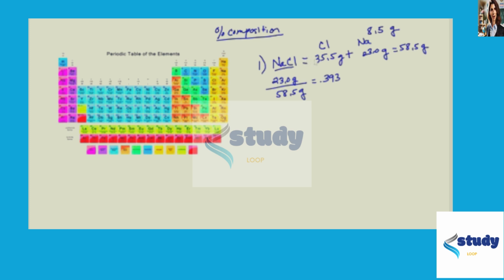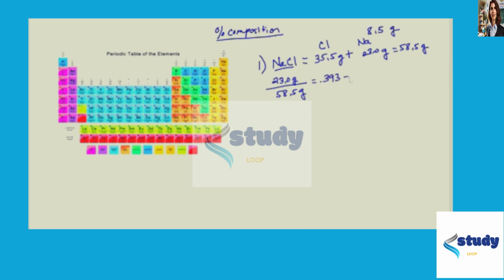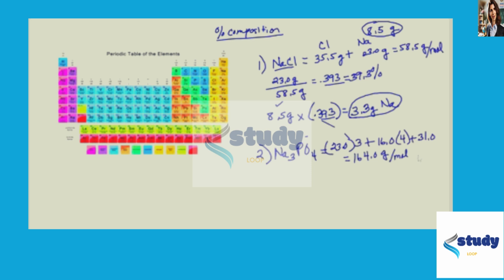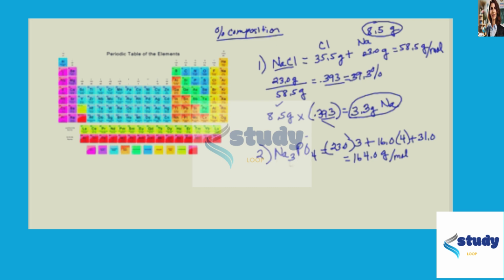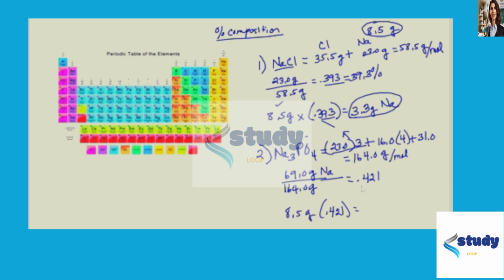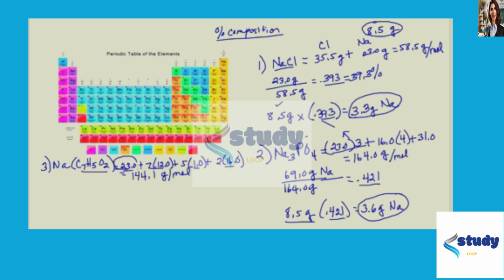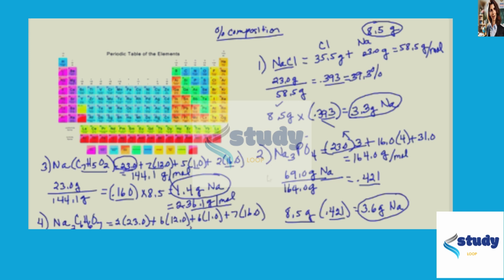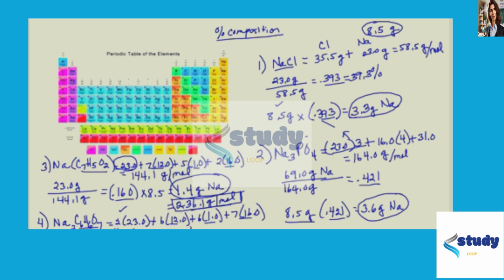Calculate mass in grams of sodium in 8 5 g of each sodium containing food additive a NaCl table sa